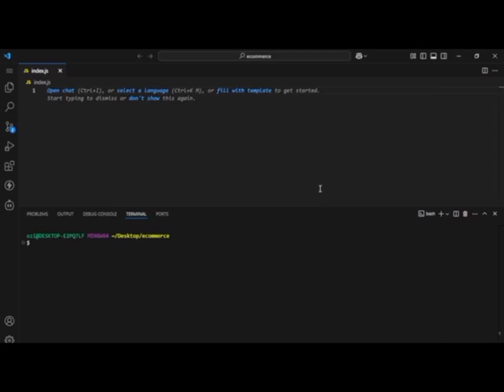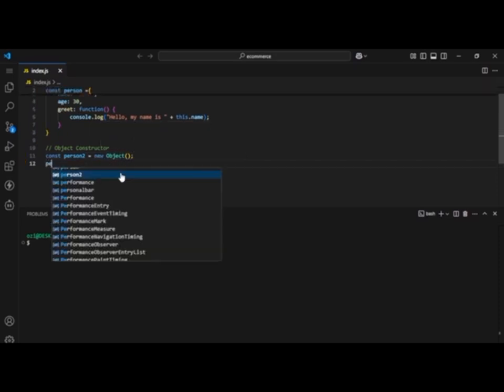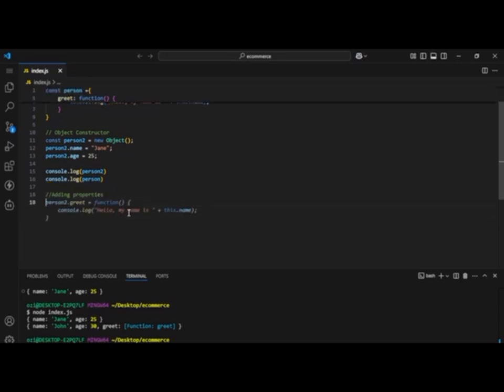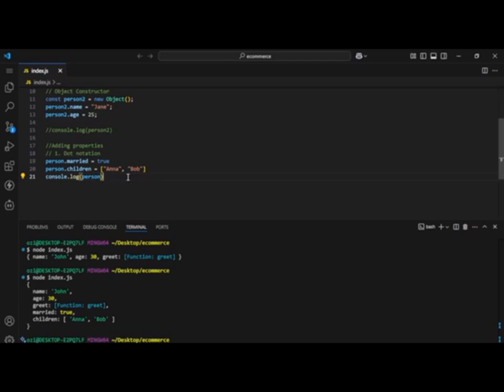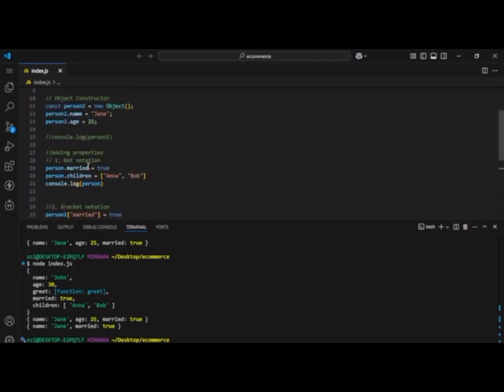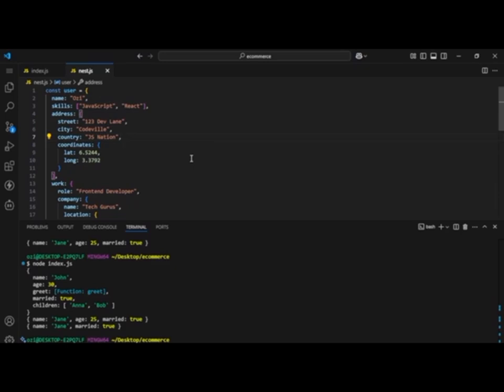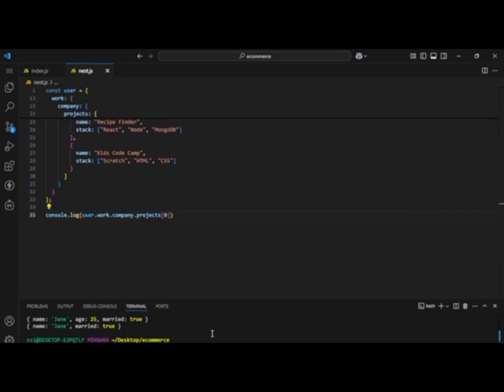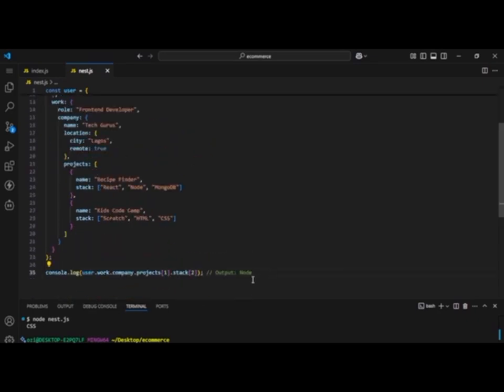How to create and work with JavaScript Objects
In this video, I break down JavaScript objects in the simplest way possible. You’ll learn how to create objects, access their properties, update values, and delete them—all using clear, beginner-friendly examples.

If JavaScript objects have ever confused you, this is the video you need. No fluff, just straight-to-the-point explanations with real-life energy.